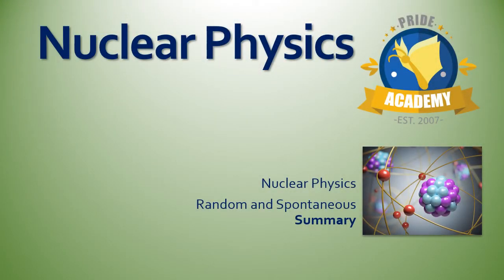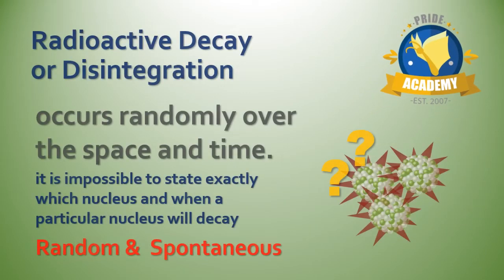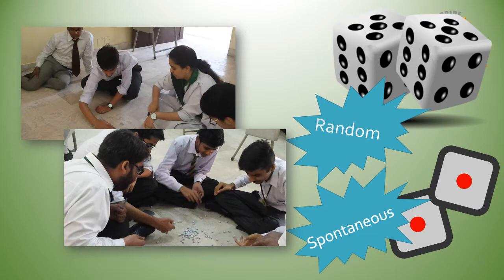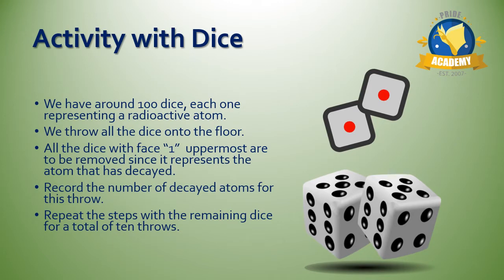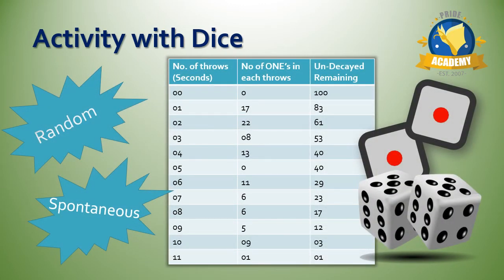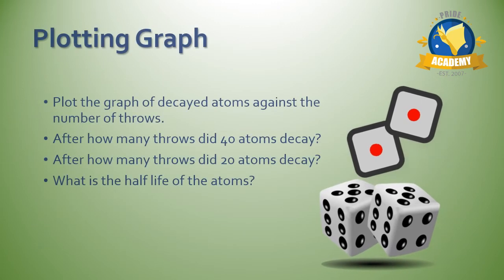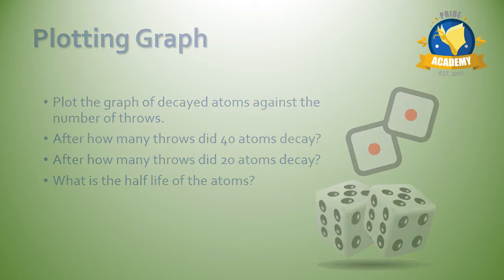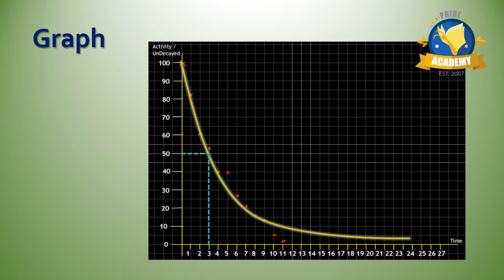CIE O level Physics | Nuclear Physics : Explaining the term Random and Spontaneous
CIE O level Physics -5054
Nuclear Physics : Explaining the term Random and Spontaneous
by
Sir Rashid Manzoor
Pride Academy